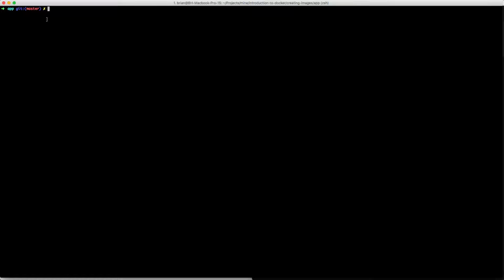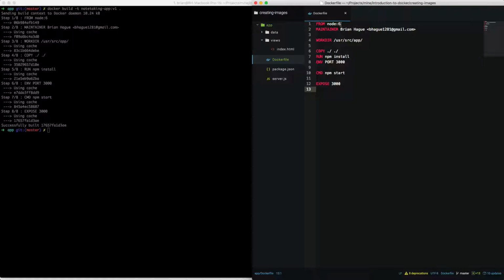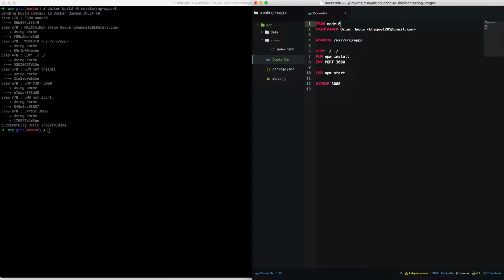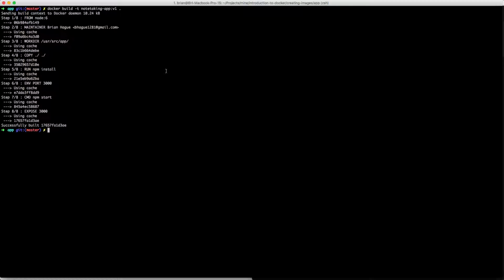Introduction to Docker: 10. Image Layers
Learn about getting started with Docker through Syndri Training's free online course: Introduction to Docker